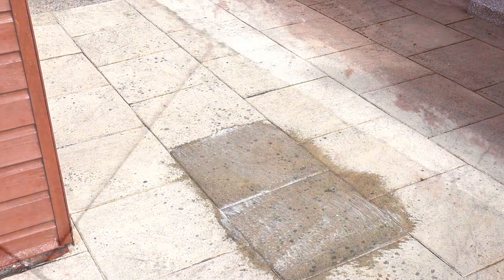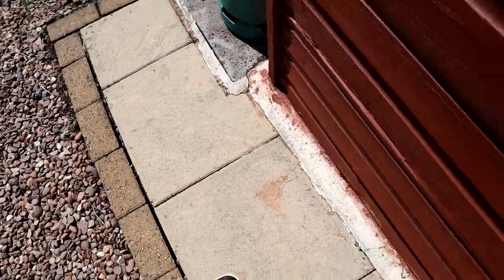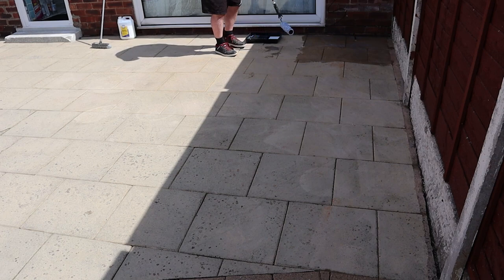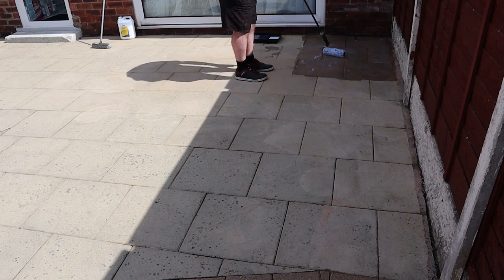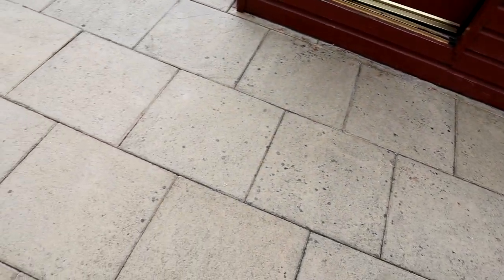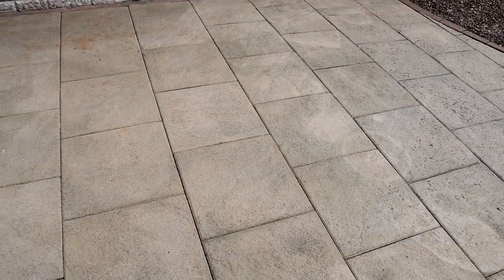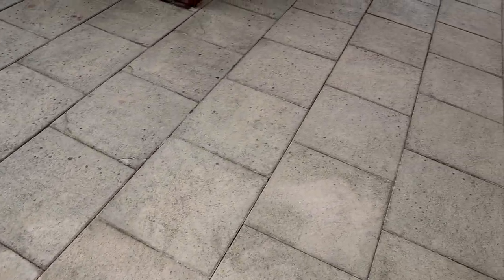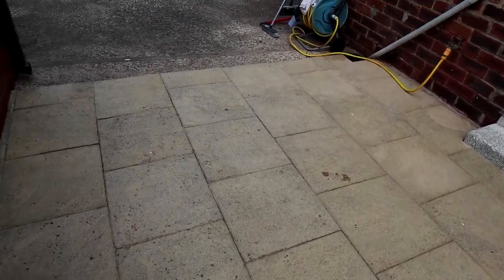Cleaning & sealing my patio with products from Screwfix...full review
Hi Everyone

Tom

Full review of Zep Driveway Cleaner and No Nonsense Patio and Driveway sealer both from Screwfix.

00:00 INTRO
03:30 PRODUCTS IN DETAIL
05:00 REVIEWS ON SCREWFIX
07:50 BEFORE TREATMENT
09:00 START WITH PRESSURE WASHING
10:55 AFTER POWER WASHING
11:40 USING A PRAYER TO APPLY CLEANER
13:00 SCRUBBING CLEANER
18:00 APPLYING THE SEALANT SPRAYER METHOD
20:30 ROLLER METHOD
22:30 DID I HAVE ENOUGH?
25:00 EFFECTIVENESS AFTER 2 COATS
26:50 CONCLUSION
30:00 OUTRO